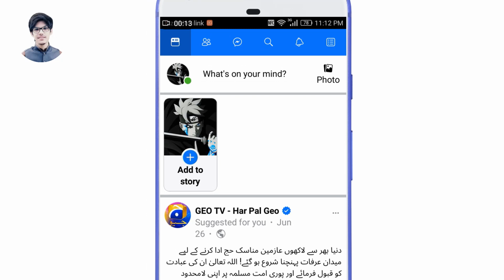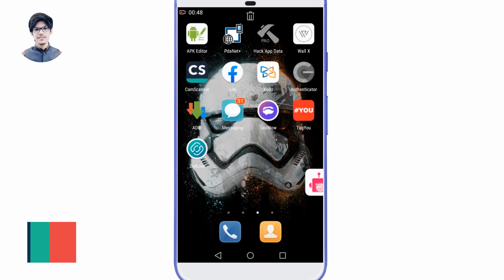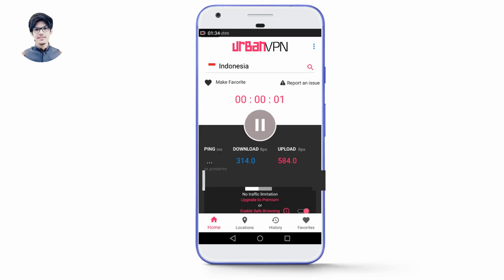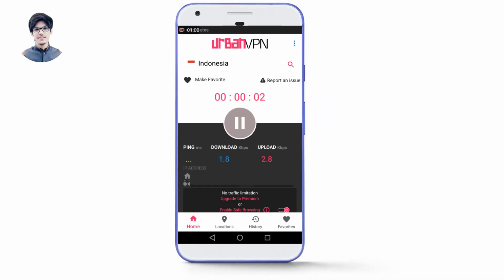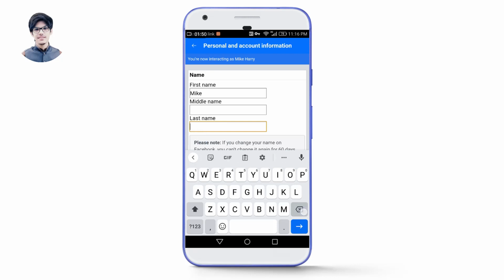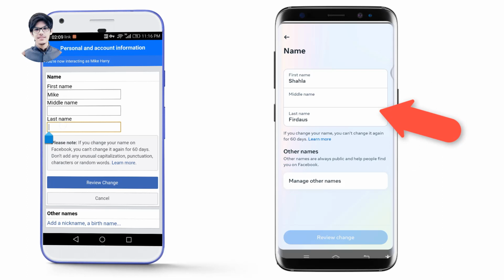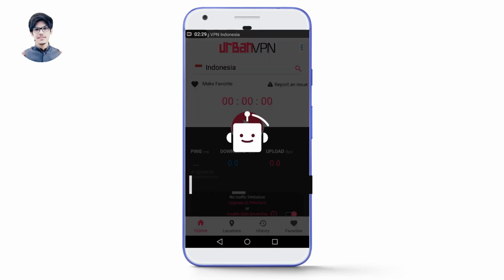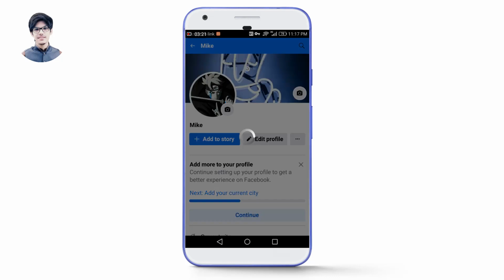Easiest Way To Make ONE NAME On Facebook 2024 | Remove LAST NAME Facebook 2024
In this video, I shared with you an easiest and updated way of making single name on Facebook in 2024. I showed you how to create one name on Facebook step by step. I hope after watching this video, you don't need to go anywhere else because I tried my best to solve your problem.

Topics Covered In this Video:

1)How to One Name On Facebook 2023
2)One Name On Facebook 2023
3)One name facebook 2023
4)Paano mag one name sa facebook
5)facebook one name
6)facebook one name 2023
7)facebook one name change
8)facebook single name
9)how to one name on facebook
10)one name facebook
11)one name on facebook
12)single name on facebook
13)single name facebook
14)how to make facebook single name
15)facebook single name 2023
16)one name in fcaebook
17)how to one name in facebook
18)one name in facebook without vpn
19)one name in facebook 2023
20)how to set single name in facebook
21)how to remove last name in fb
22)how to one name in fb
23)how to have only one name in facebook
24)facebook one name only
25)how to one name in facebook 2023
26)one name on facebook 2023 english
27)change name in facebook without last name
28)PAANO MAG ONE NAME SA FACEBOOK?
29)NEW UPDATE SA FACEBOOK 2023
30)remove last name on facebook 2023
31)how to one name on facebook 2023 new tutorial
32)easiest way to one name 2023
33)how to change single name on facebook
34)how to use single name on facebook
35)how to remove last name updated 2023
36)how to set single name on facebook new way tutorial
37)how to one name small name on facebook 2023 tutorial no error
38)HOW TO SET ONE SINGLE NAME ON FACEBOOK 2023
39)how to change facebook name to single name 2023
40)ghost name in facebook
41)ghost name on facebook 2023
42)remove facebook last name
43)last name on facebook
44)how to make single name in facebook
45)how to remove facebook middle name
46)how to remove facebook middle name and make it single name
47)Remove last name from Facebook profile
48)single name
49)how to set first name only in facebook
50)first name only on facebook
51) How to have one name on Facebook 2023
52) How to get one name on Facebook 2023